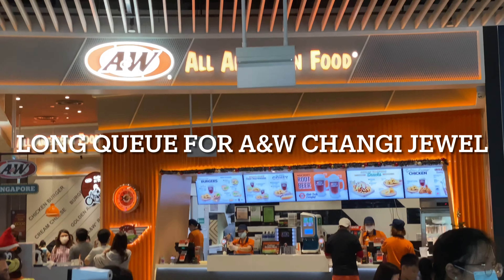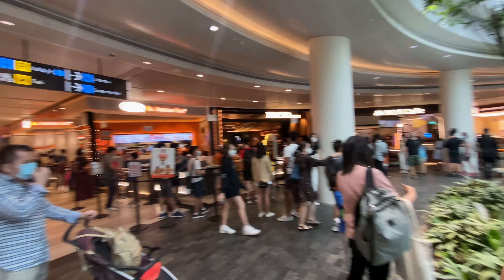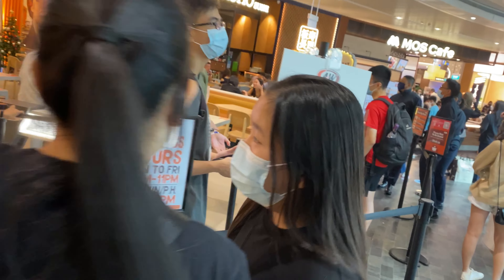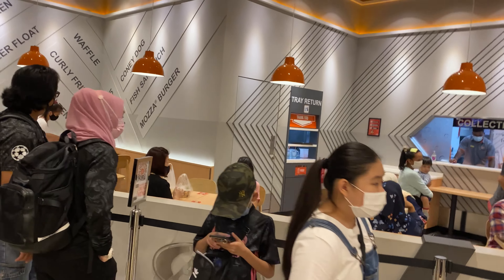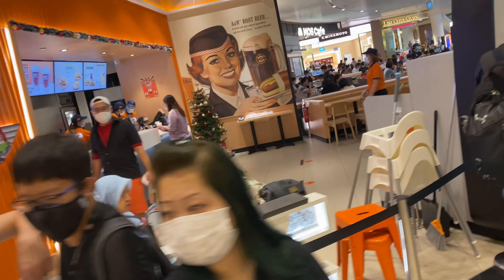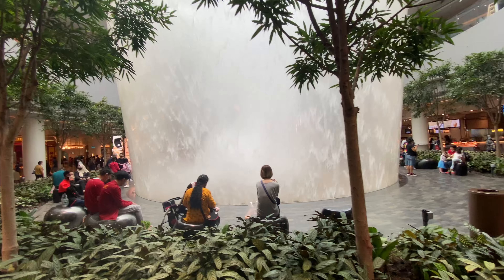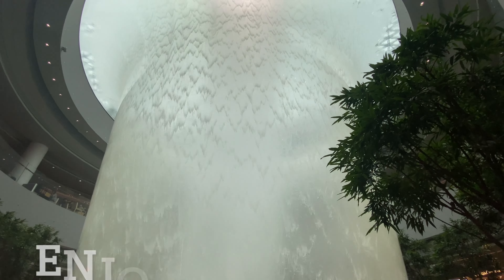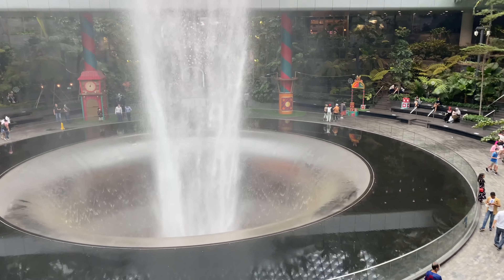A&W American Food Long Queue at Changi Jewel in Singapore Dec 2020 Largest Indoor Waterfall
A&W American Food!  After many years of absence in Singapore, A&W returned to Singapore when they opened up a store at the basement of the Changi Airport Jewel.  I was here on a day in December 2020, to have lunch and walk around.  I didn't get a chance to eat at A&W American Food, as the queue was really long and I didn't want to wait.

COVID is all around us, but thankfully it is under control in Singapore.  As a result, restaurants are opened and we can eat inside the restaurant too (dining in), subject to safe distancing measures.  By legislation, we need to mask up too.  Masks have played an important role to help curb the spread of COVID.  With so many countries seeing a COVID resurgence, I hope all can stay safe and take care.

Changi Jewel is also the home of the largest indoor waterfall in the world.  Check it out if you are around here.